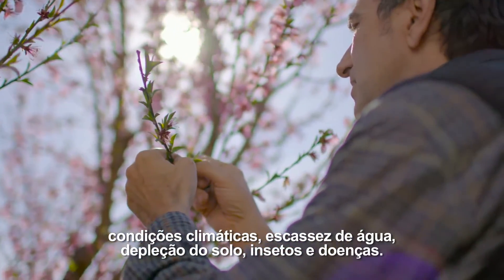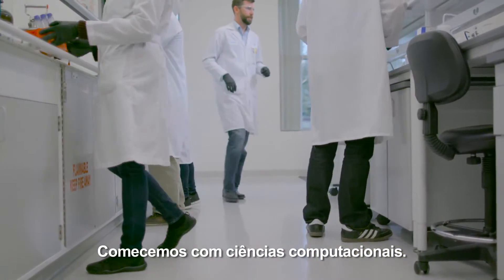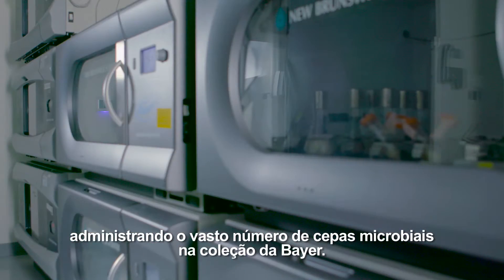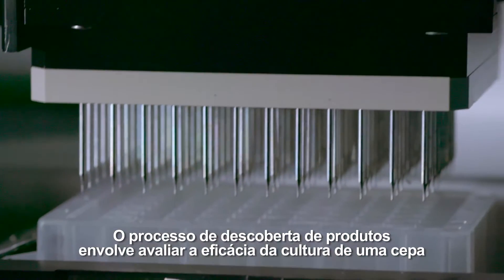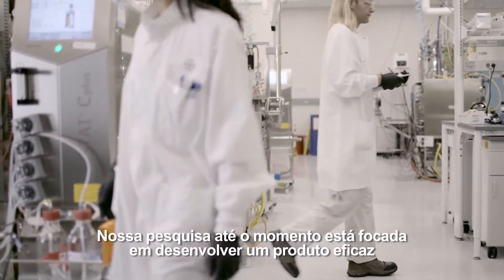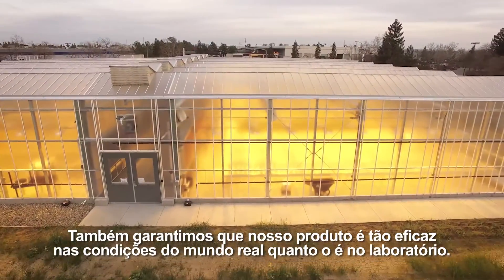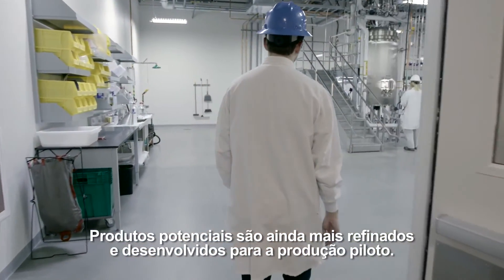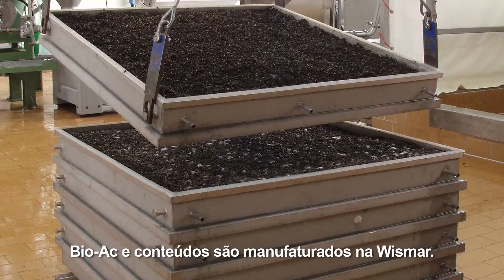Biológicos: Simbiose na proteção de culturas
A Bayer oferece uma gama de opções, incluindo produtos biológicos, para ajudar fazendeiros a continuarem entregando alimentos nutritivos para nossas mesas. Conheça como essas inovações são desenvolvidas.